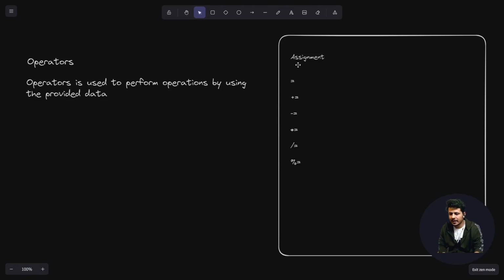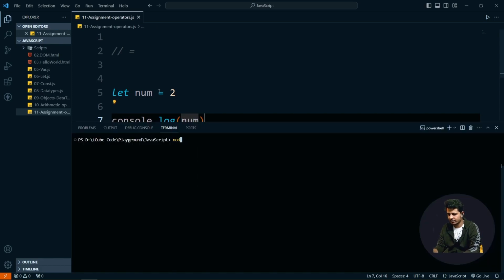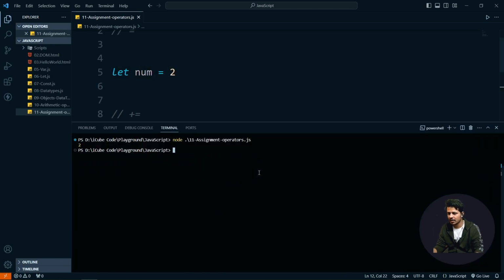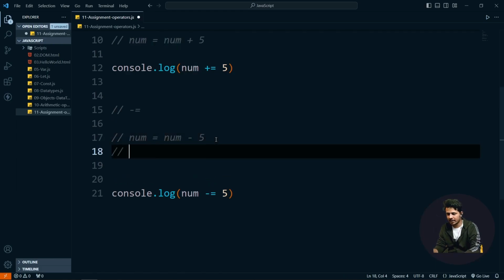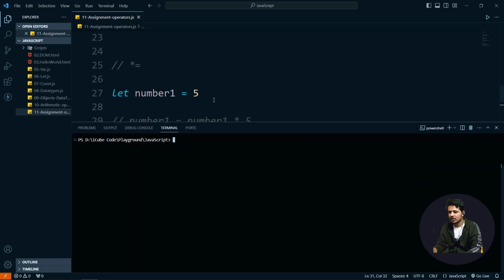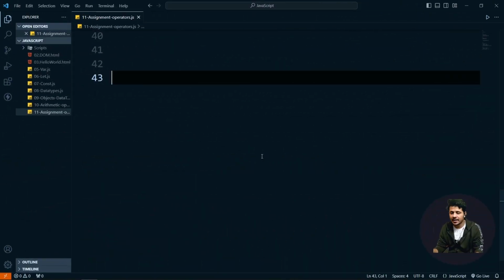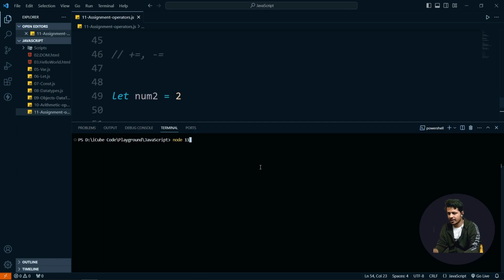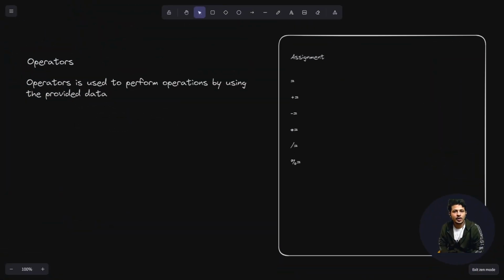11. Operators in JavaScript | Assignment Operators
Video Suggestions

Keyframes

00:00:23  Assignment Operators in JavaScript
00:00:40   =
00:01:25  +=
00:02:18  -=
00:03:24  *=
00:04:00  /=
00:04:38  What is the advantage of Assignment Operator